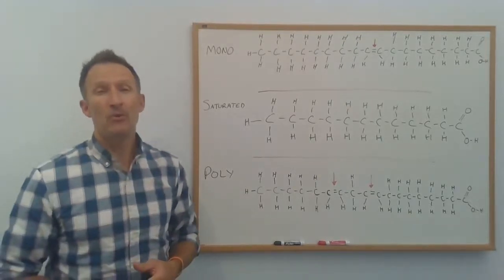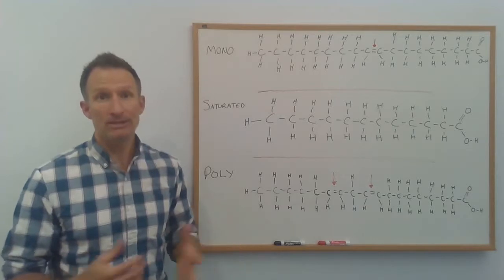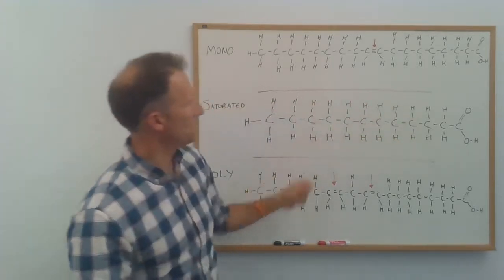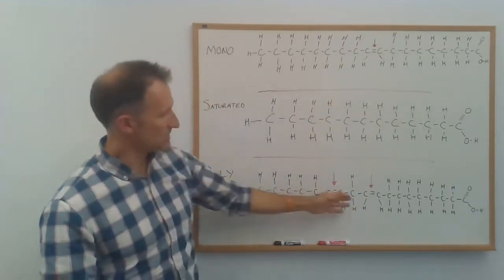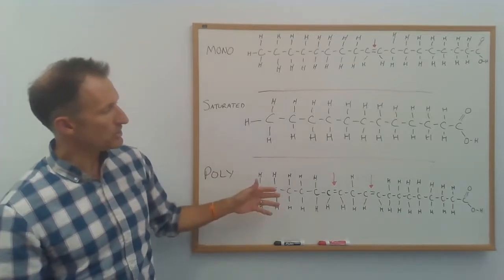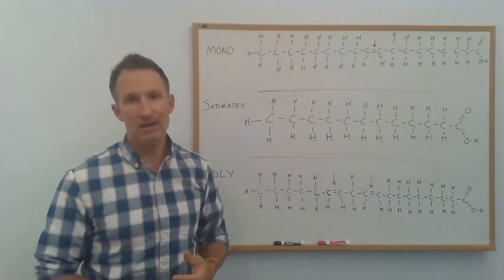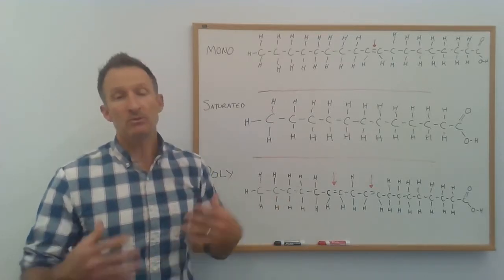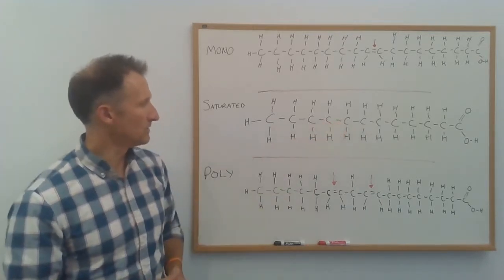MONO vs POLY vs SATURATED FATS